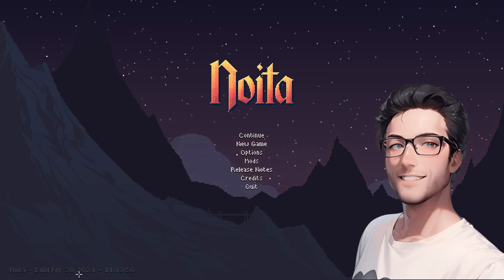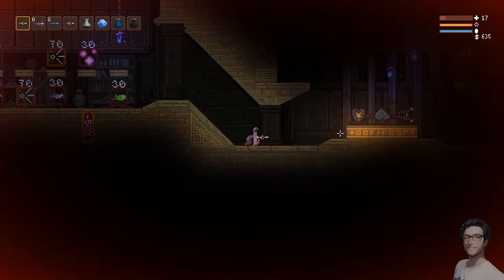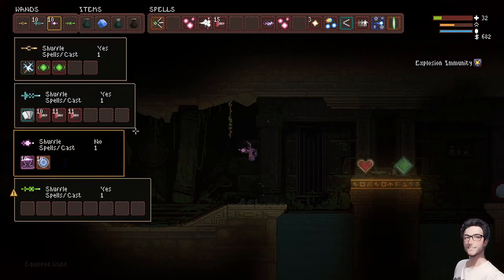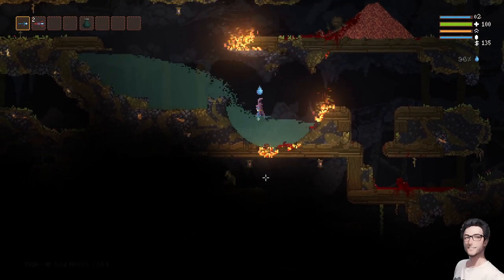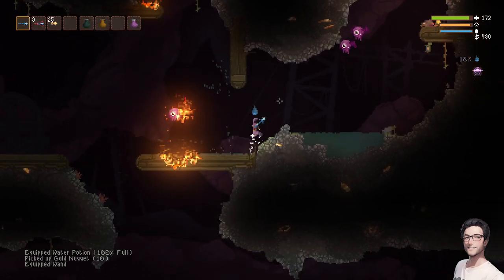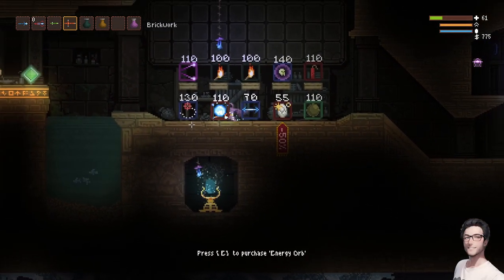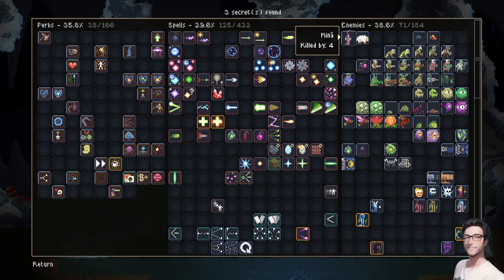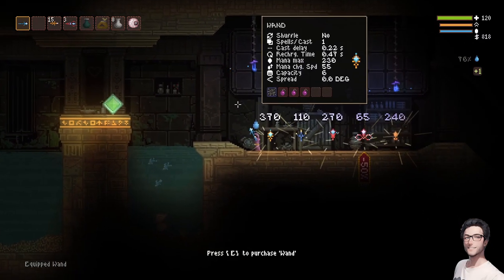A Dude Playing Noita For the First Time ever, EP.08 - Maybe I will NEVER Win in this game...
The Eight Episode of my let's play. I had no idea Noita is this kind of a game. So My First Time playing Noita is so interesting and fun for me. I'm still lost on a lot of parts this one is so true. So I love it when you enlighten me in the comment section. As I read all of the comments.
In this episode I slowly got a realization that Maybe.. I will never finish it... Sad pepe noises...
It's a game where im slowly going insane :D
Hope you all are enjoying yourself.